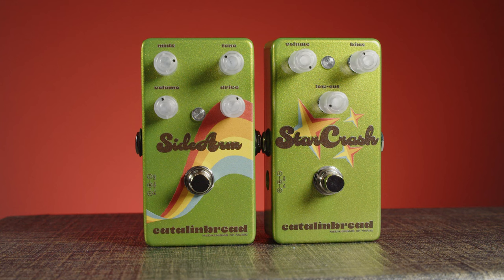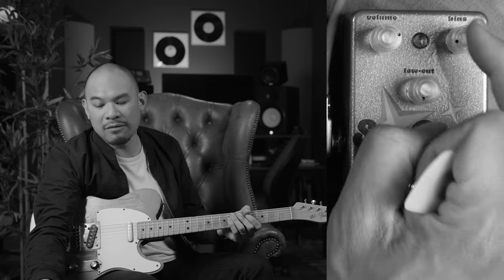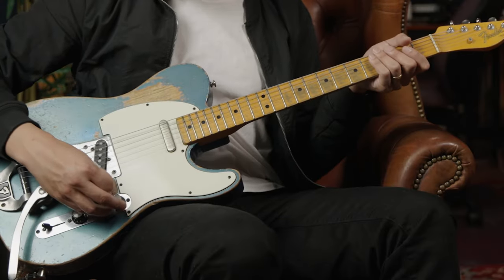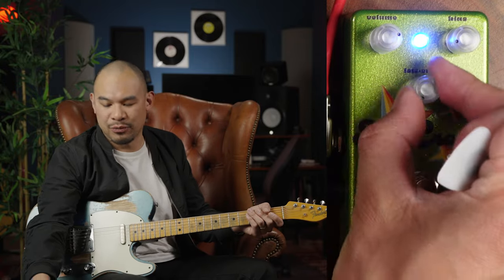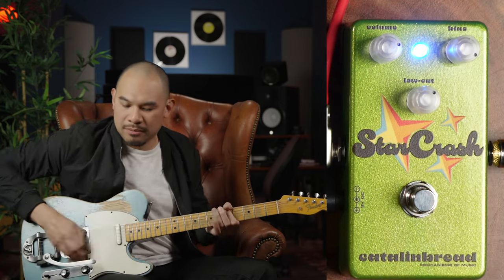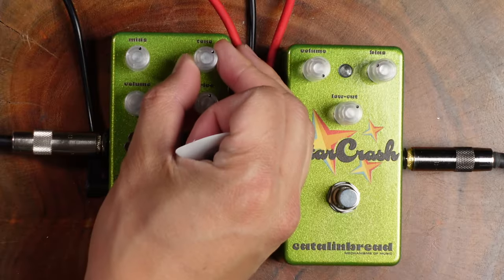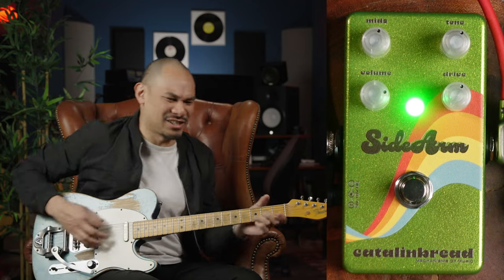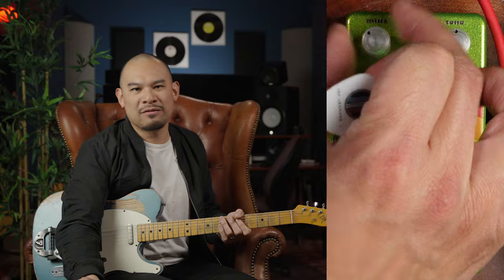70s Grit and Grease | Meet the Catalinbread StarCrash Fuzz and SideArm Overdrive!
CHAPTERS
0:00 Intro Jam
1:32 Meet The StarCrash Fuzz and SideArm Overdrive
2:50 StarCrash Fuzz Tones
7:19 SideArm Overdrive Tones
11:00 Both On At The Same Time!
13:04 Goodbye!

🤘BIG THANKS TO:
Jared
Chris
Thorsten W.
Cris S.
Nate
Danny T.
JAM Pedals
Flo K.
Jeffrey J.
Ricardo H.
Filippo M.
Scott H.
Jim G.
Lawrence J.
Larry D.
Craig S.
Rachel B.
Greg S.
Brent B.
Chaz E.
Jayce. B
Gary S. D
The Dan
Gordon W.
Gaetano C.
Ingo H.
David S.
John R.
David N.
Long
Samuel C.
Justin P.
Dany D.
Jason S.
Jacob
Jeffrey R K
Louie F.
John B.
Lukas F.
Greg M.
Cody M.
Larry B
Neal L.
Nels H.
Jarett M.
Harold S.
Julien K.
Noureddine W.
Matthew R.